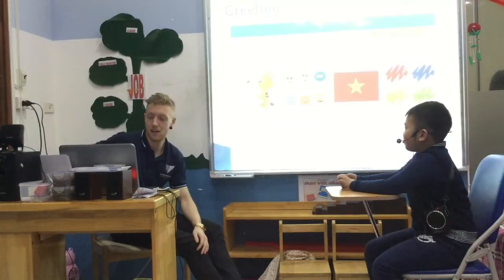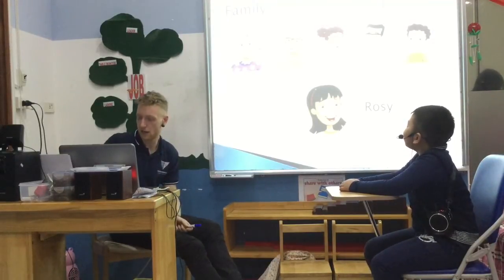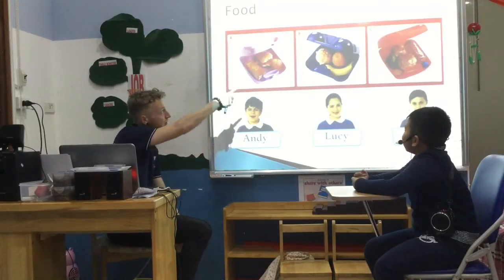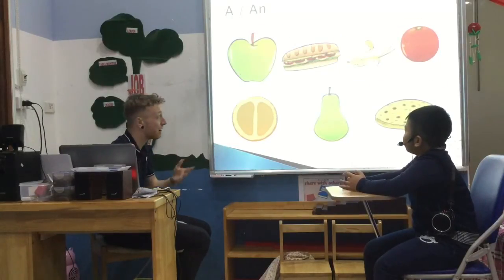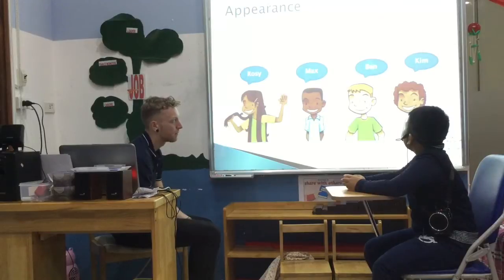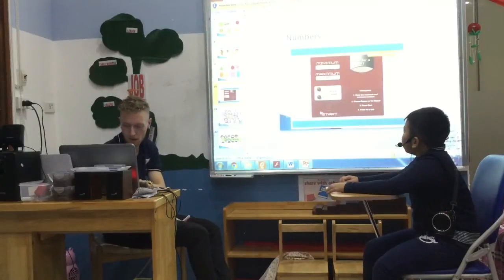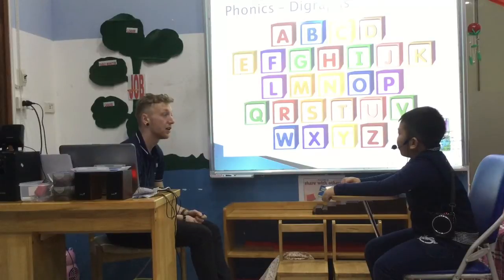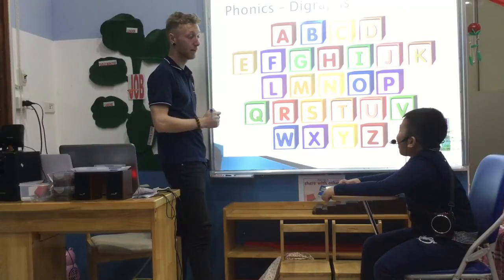CEC | Test in Dec 2017 | Video Test 2 - Nguyễn Nam Phong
ES1C - CEC AMI